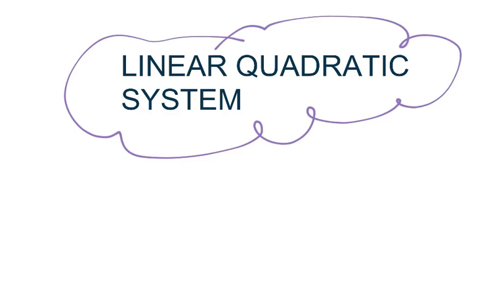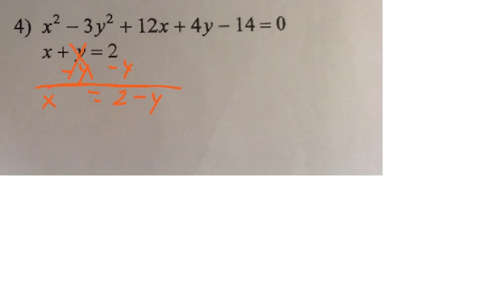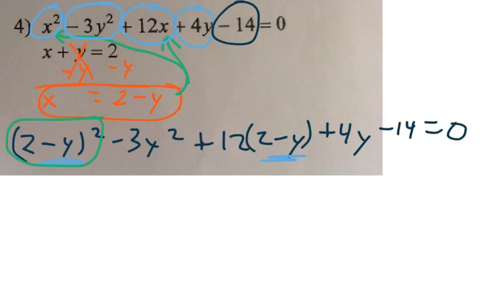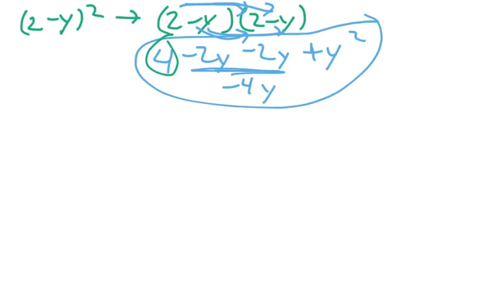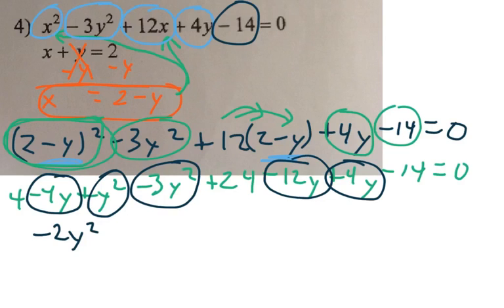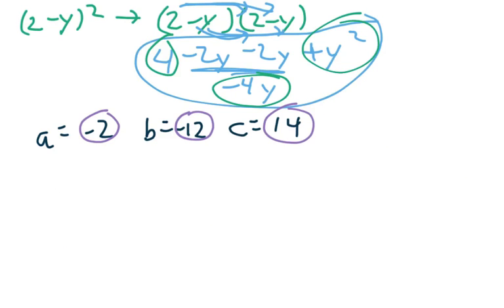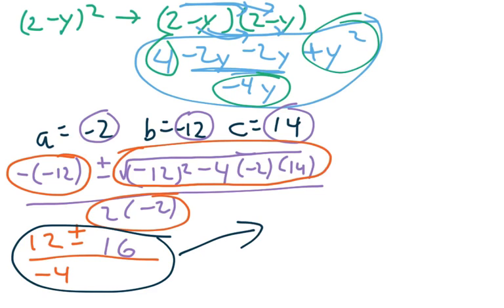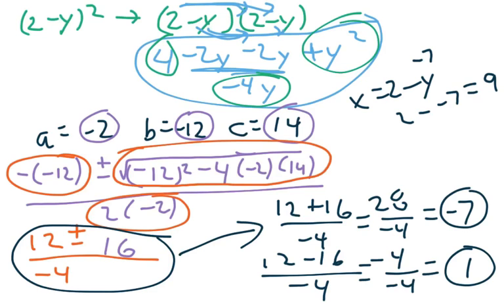December 5, 2016